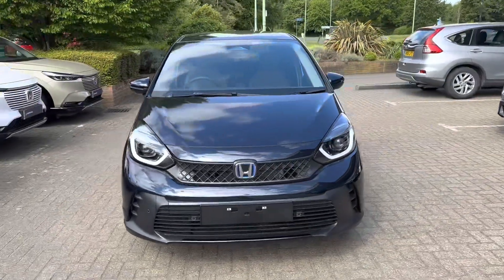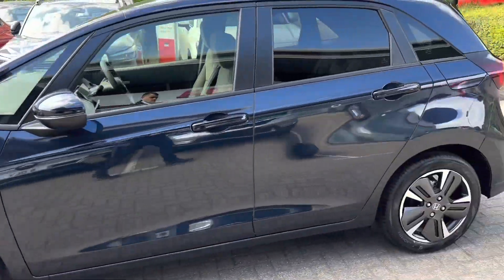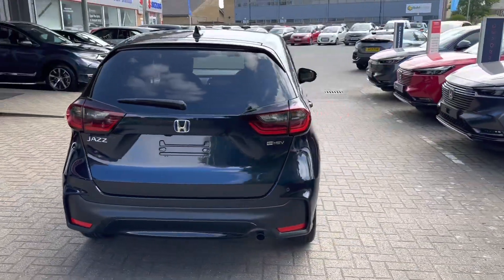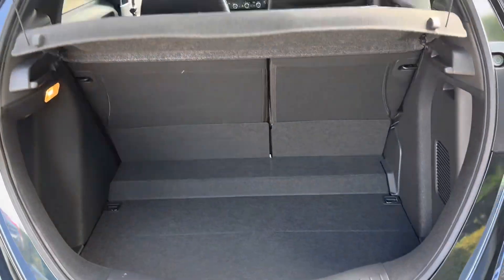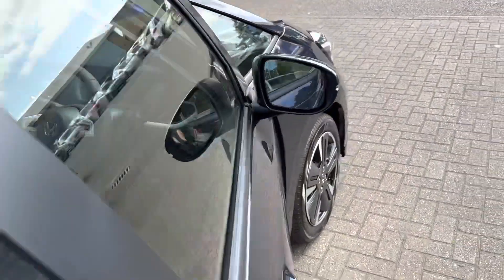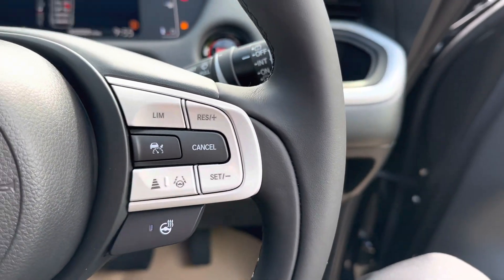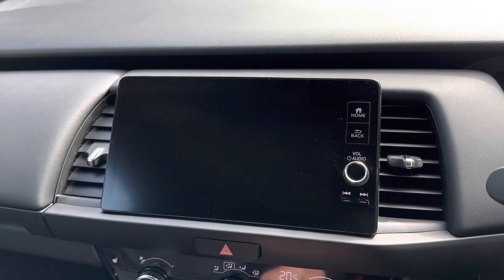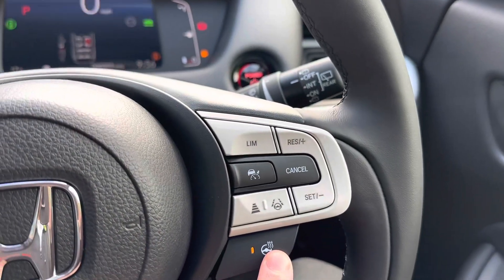Honda Jazz 24 Advance Blue